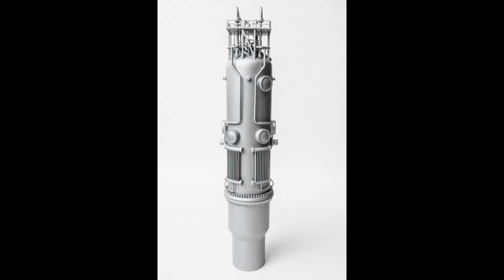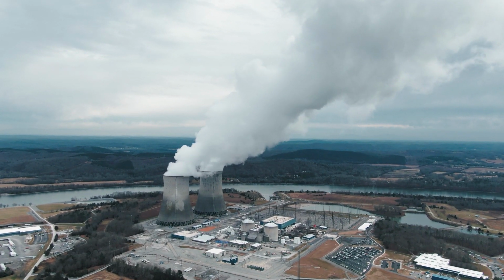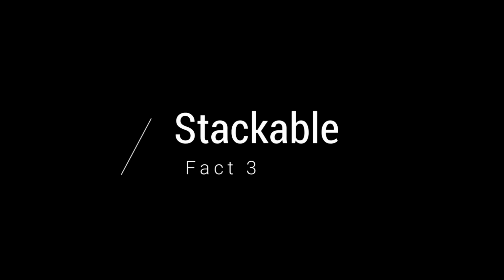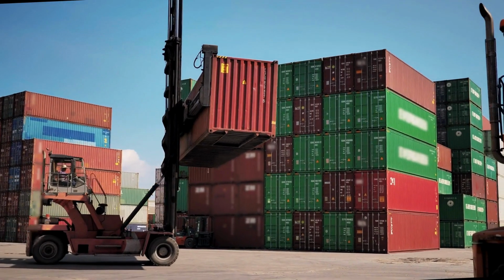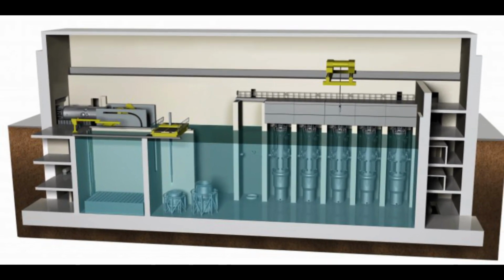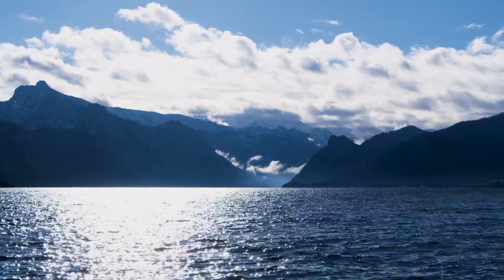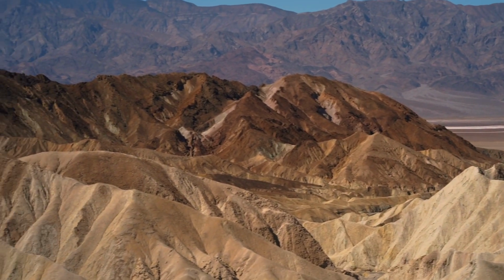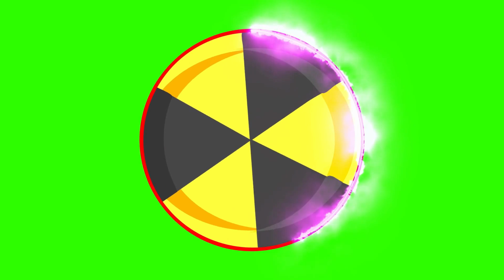5 interesting facts about Modular Nuclear Reactors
5 interesting facts about Modular Nuclear Reactors